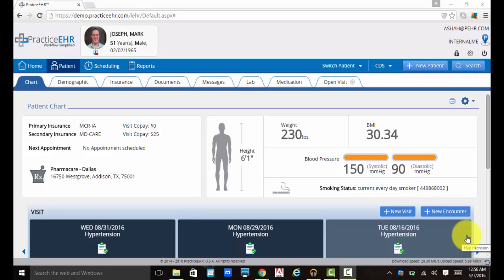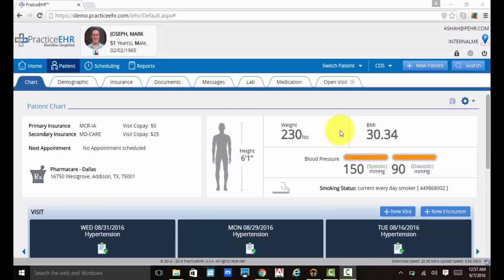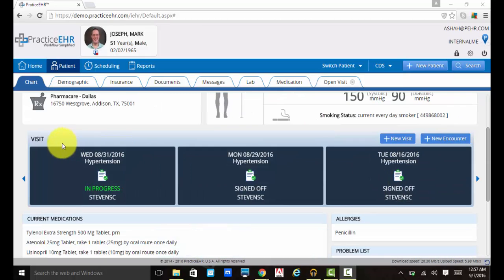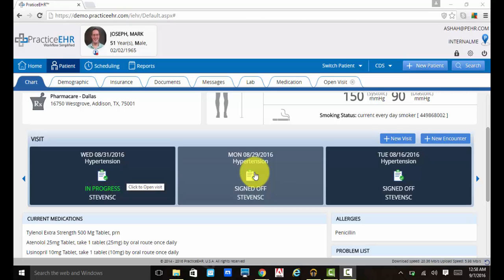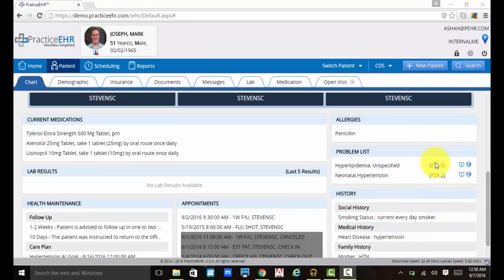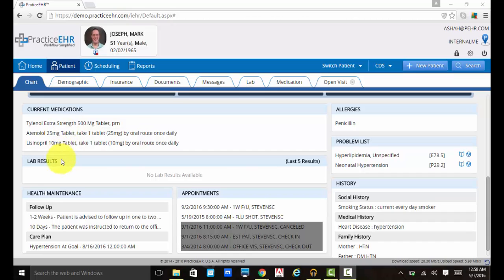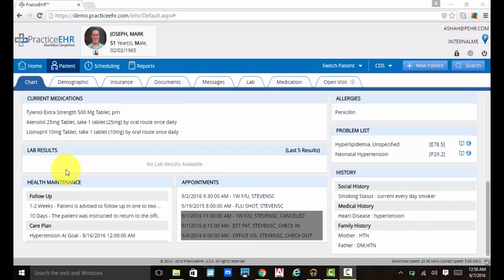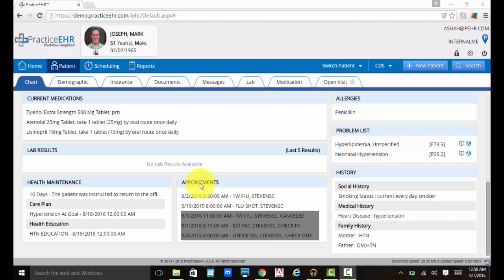Patient Chart - Practice EHR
Learn How Practice EHR manages Patient Chart.